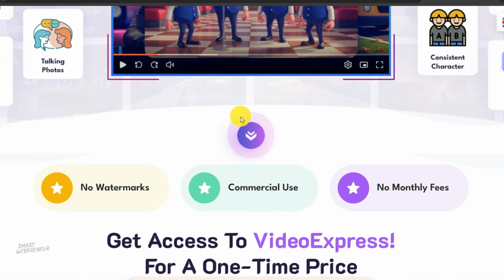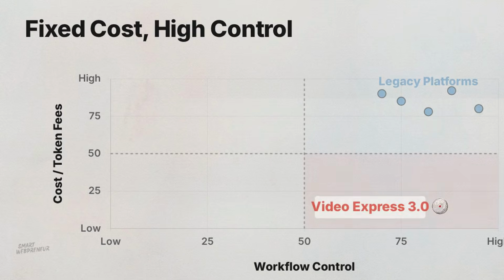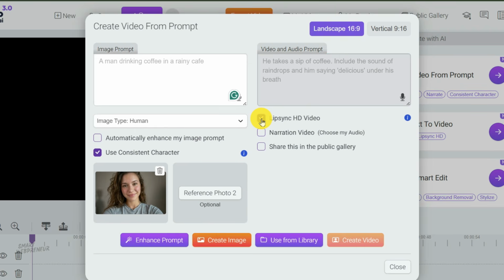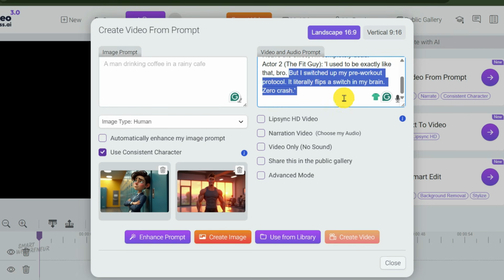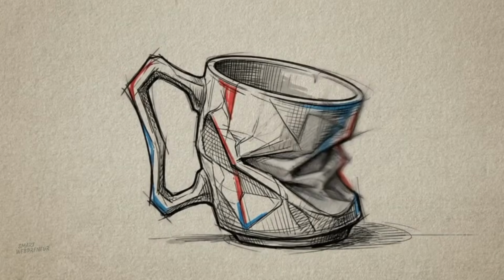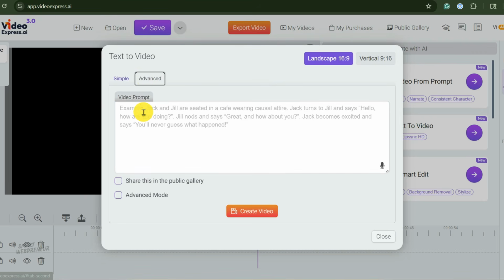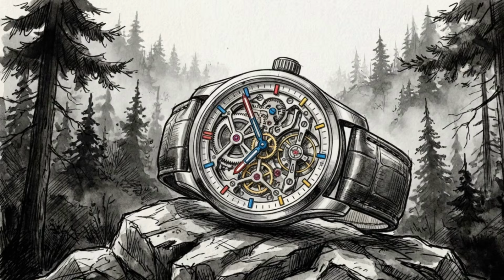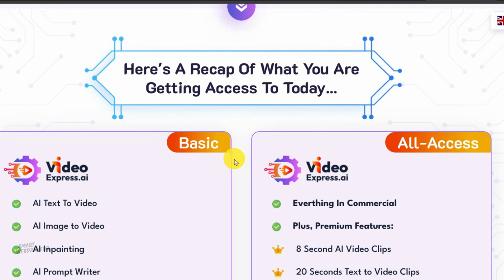Video Express 3.0 Review - MASSIVE Video Quality And Lip Sync Upgrade!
Welcome to my VideoExpress 3.0 review — and it's the biggest update Paul Ponna has ever shipped. In this video, I break down every new feature: multi-character lip sync, HD lip sync mode, multilingual support, the new Smart Edit tool, Fix Videos with quality and physics modes, advanced timestamp prompting, and the rebuilt timeline editor. If you already own VideoExpress, this upgrade is free. If you don't, the no-subscription pricing is still the strongest play in the AI video space right now.

👉 Want to build an online business from home with AI? Start here, it's free
🧰 The AI tools I use and recommend, all in one place